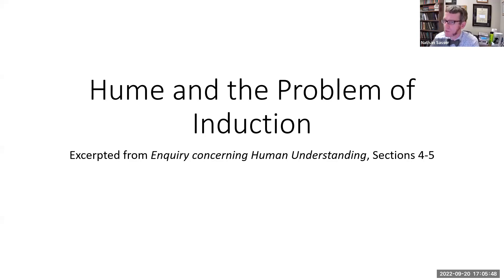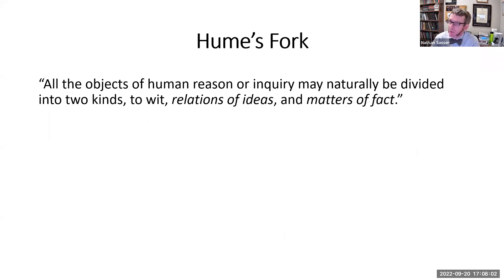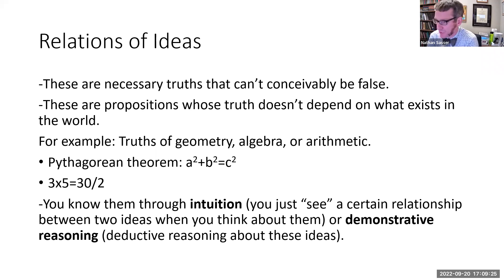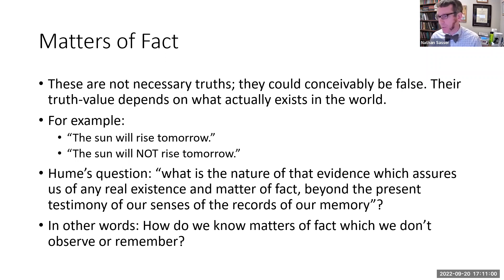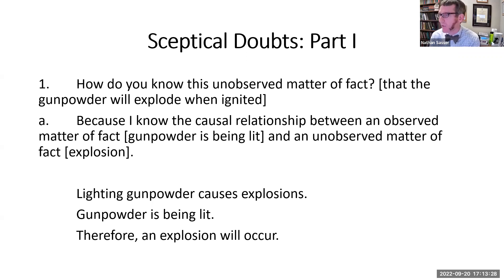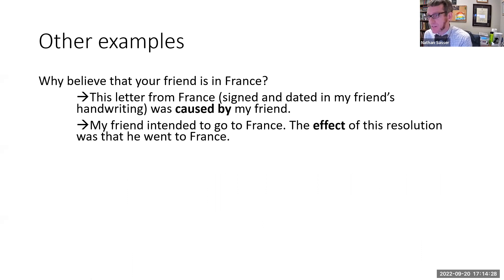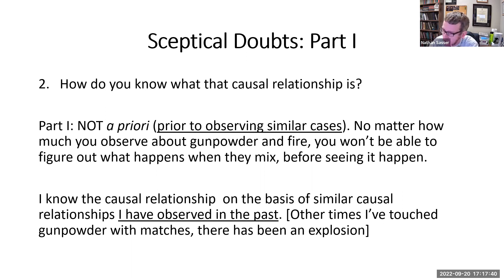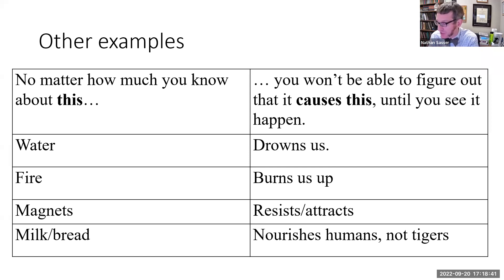David Hume and the Problem of Induction, Pt. 1